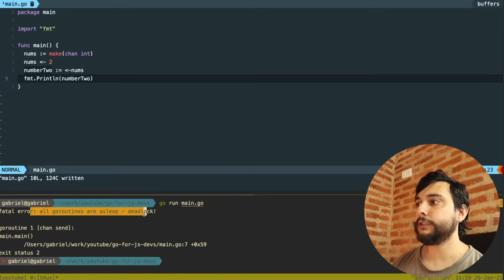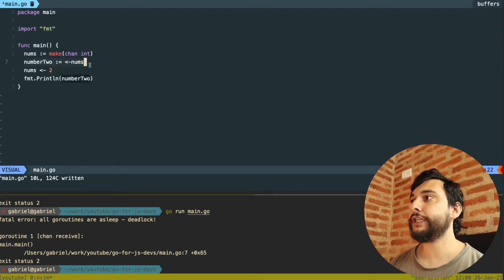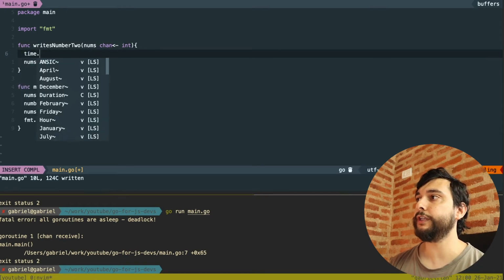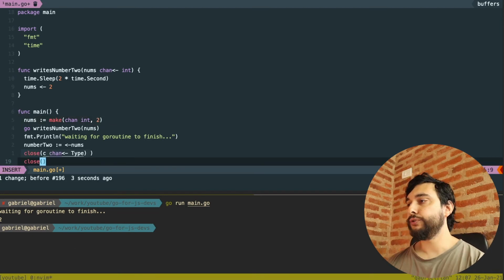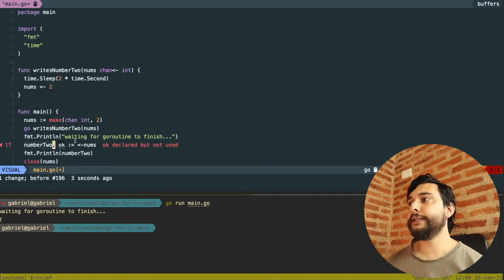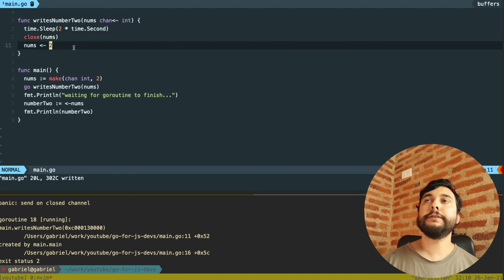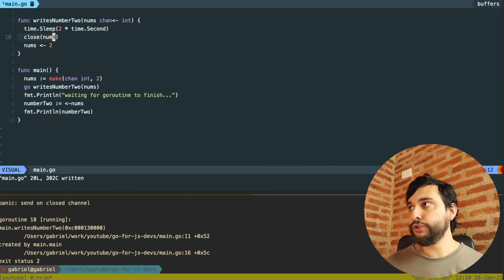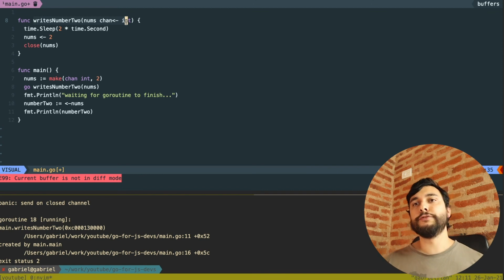Go for JS Devs | Part 9 | Channels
In this video we talk about channels and how they work or use cases for them.

00:00 Intro
01:03 Code Example
02:52 Real Production Example of Channels
04:11 Buffered Channels
04:33 Closing Channels
06:50 Outro